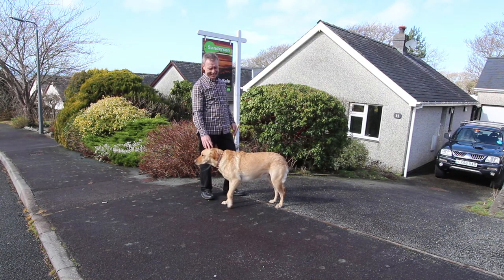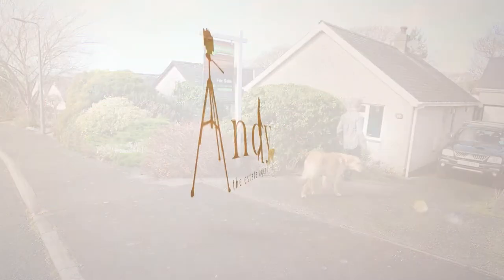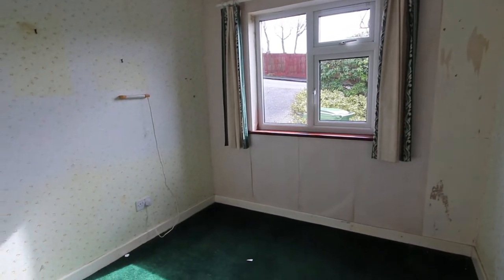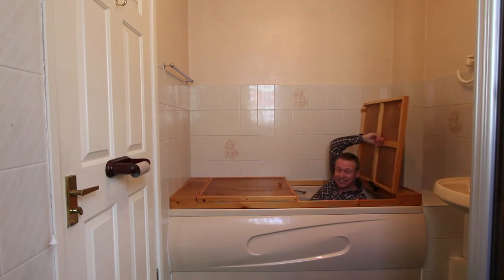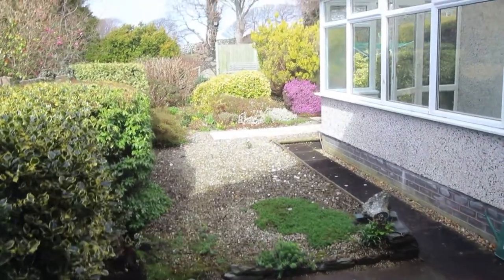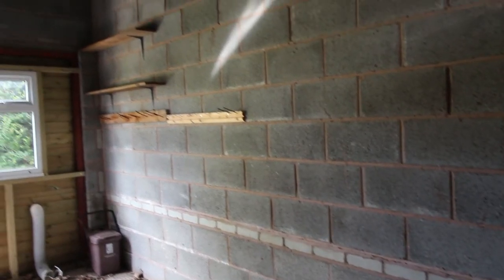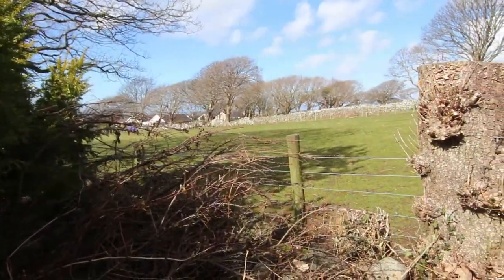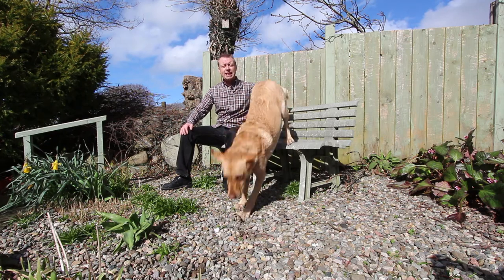SOLD - Bungalow to improve in Talybont